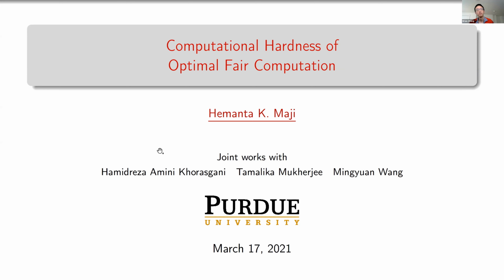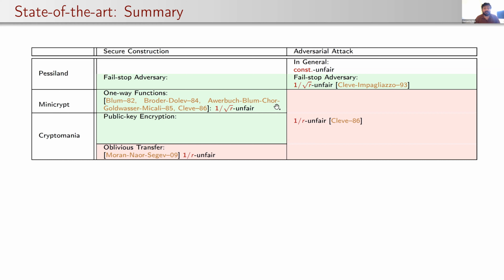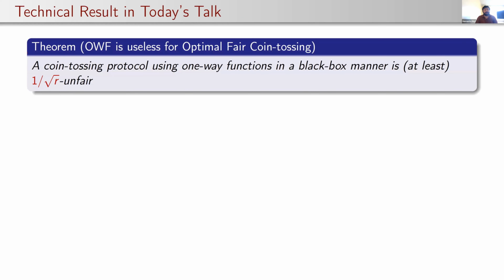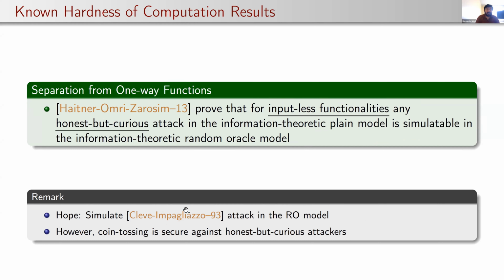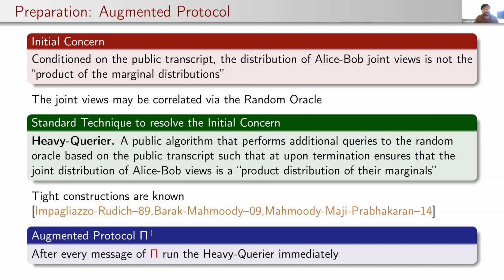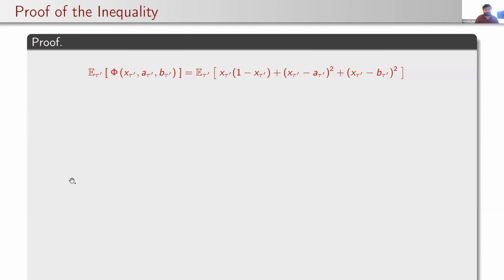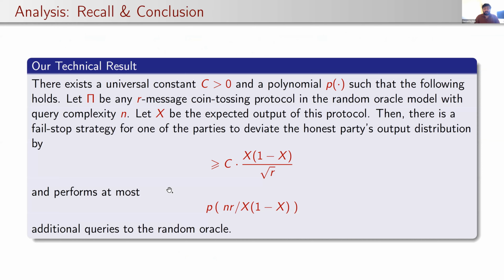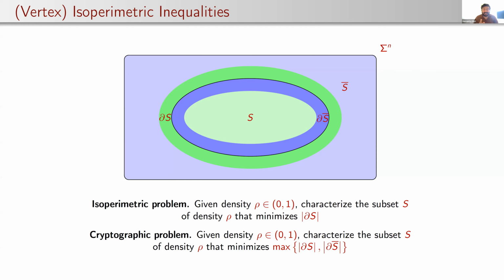Hemanta Maji: Computational Hardness of Optimal Fair Computation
CMU Theory Lunch talk from March 17, 2021 by Hemanta Maji: Computational Hardness of Optimal Fair Computation